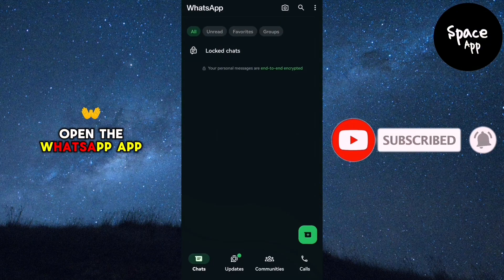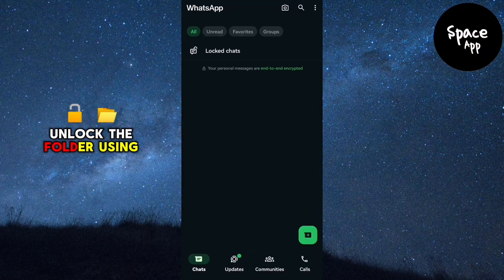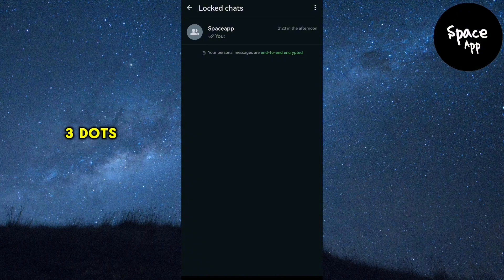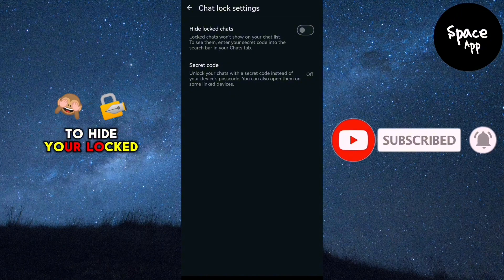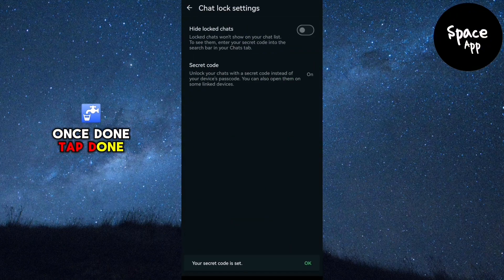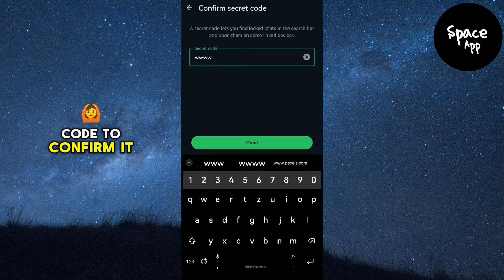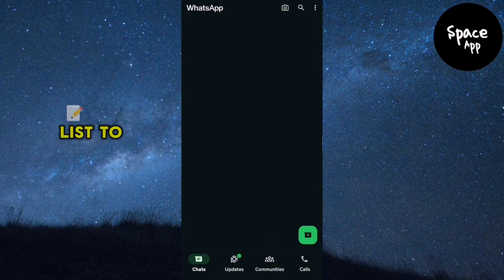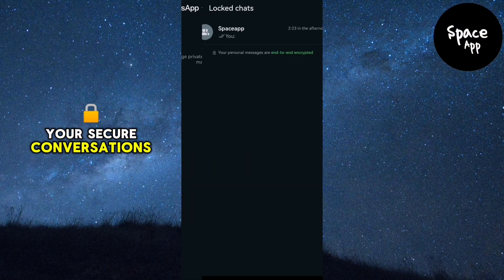How To Hide Locked Chats In WhatsApp | Hide Locked Chats Folder On WhatsApp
How To Hide Locked Chats In WhatsApp

Description:
To hide locked chats in WhatsApp, follow these steps:

1. **Open WhatsApp**: Launch the WhatsApp app on your device.
2. **Go to Chats**: Navigate to the Chats tab where your conversations are displayed.
3. **Select Chat**: Long press the chat you want to lock to select it.
4. **Lock the Chat**: Tap the three dots (menu) in the top right corner, then select "Lock Chat."
5. **Confirm Locking**: Follow the prompts to confirm that you want to lock the chat.
6. **Hide Locked Chats**: To view hidden chats, go to the main Chats screen and scroll to the bottom where you’ll see the "Archived Chats" section. Tap it to view your locked chats.